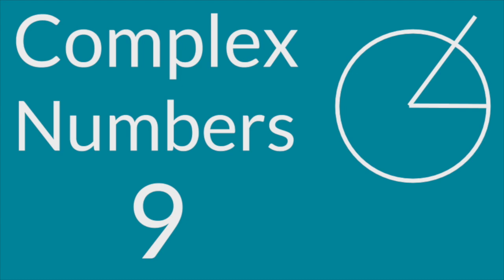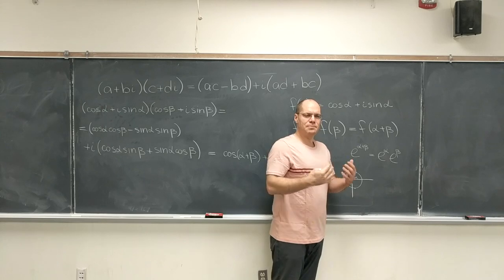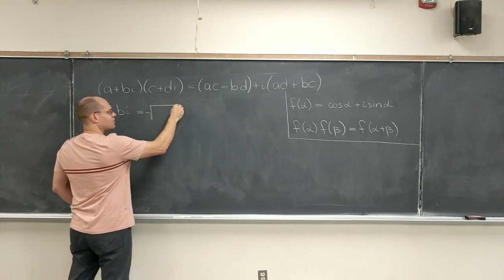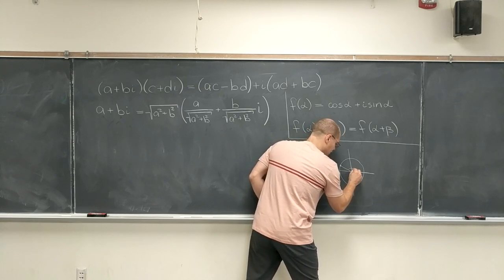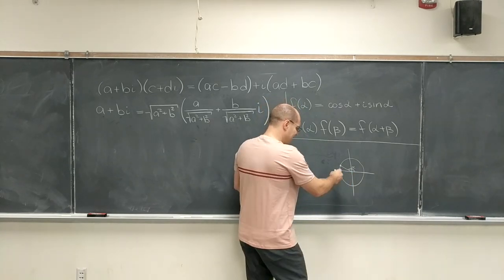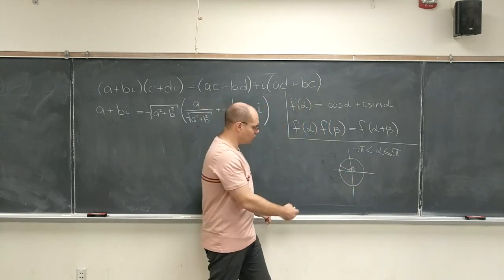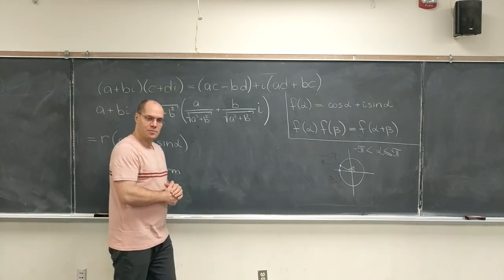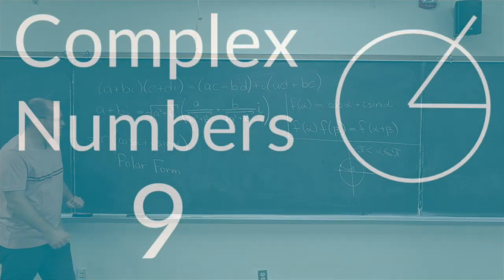The Polar Form of Complex Numbers